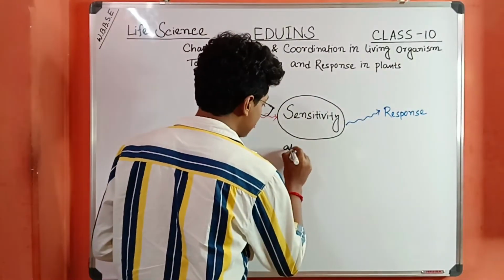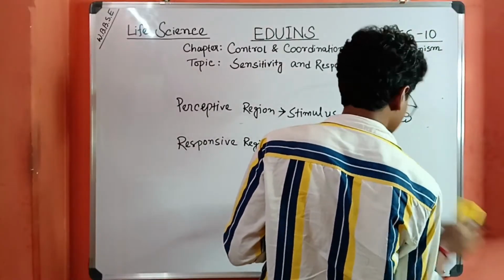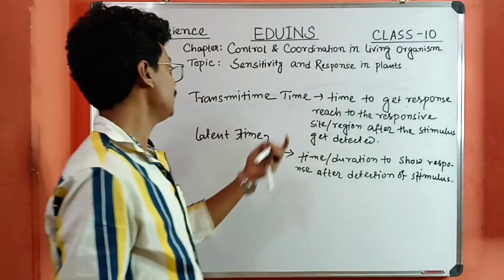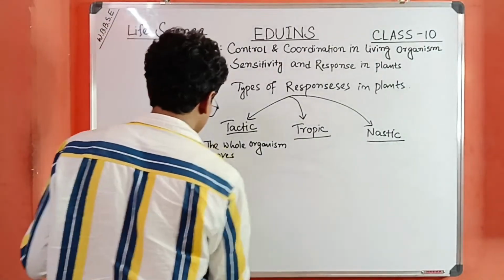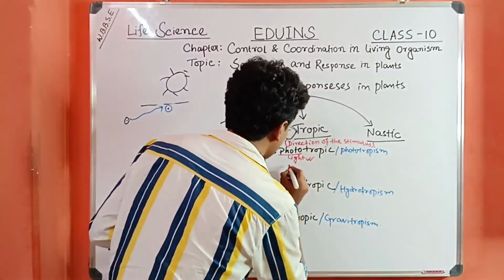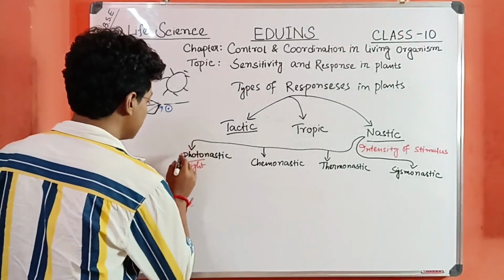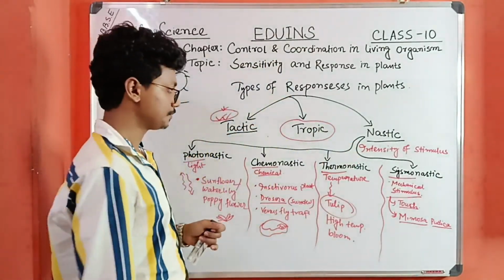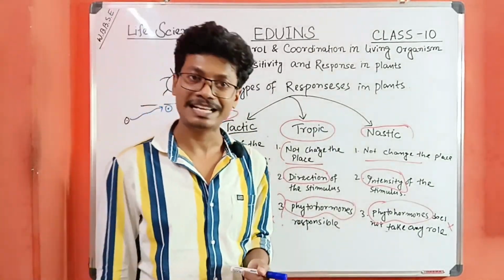Discussion on Sensitivity and Response In Plants from the first chapter of class 10th Life Science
We’ve brought you complete video content for Classes 8, 9, and 10 on our website Eduins.in! (Live)

Each chapter is explained in a simple and engaging manner, making your learning journey smoother and your exam preparation stronger.

With a commitment to support you at every step of your education, we’ve created this platform just for you.

Visit Eduins.in now and explore a new horizon of learning!

Your studies, our responsibility.